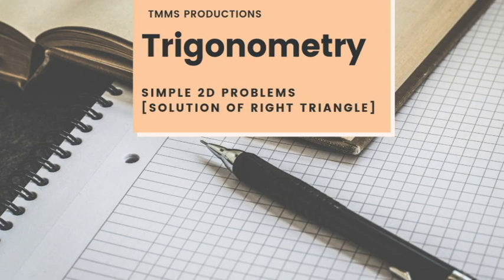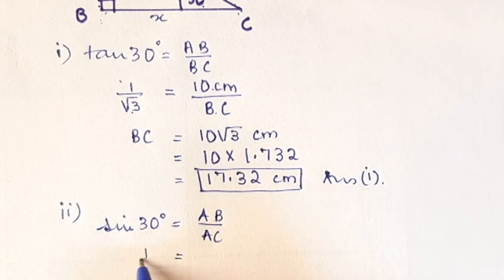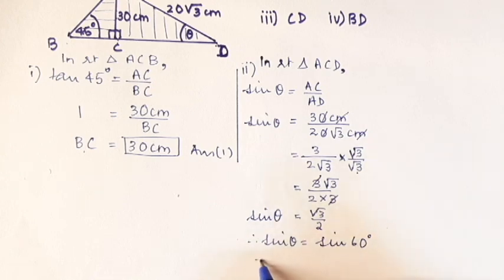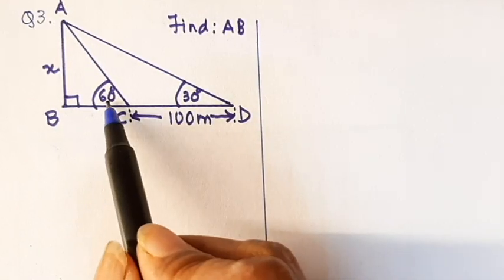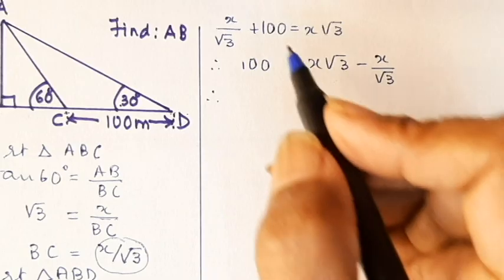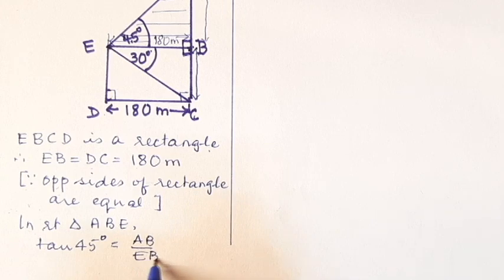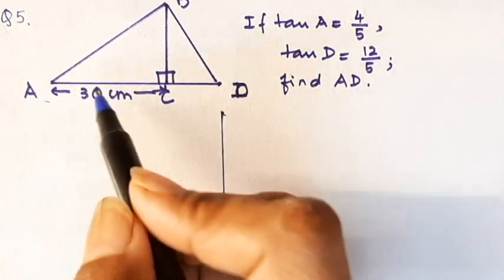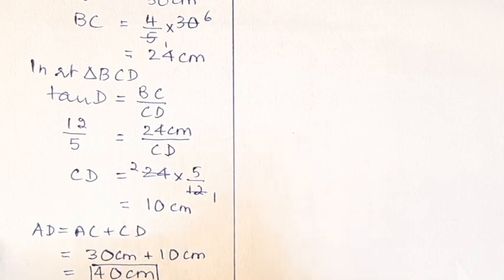Trigonometry - Solving 2D Problems [ Solution of Right Triangles ]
In today's video we will be going through solving simple  2 - D problems i.e. the solutions of right angled triangles using Trigonometry.